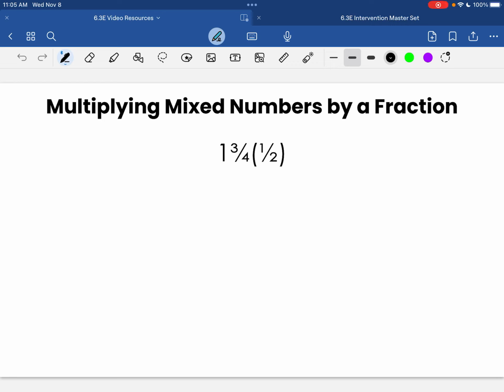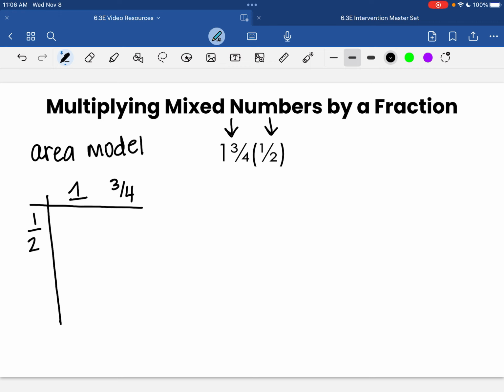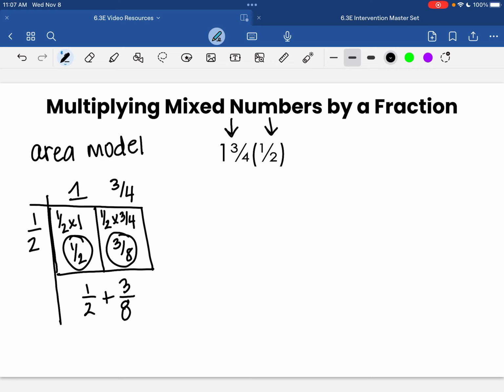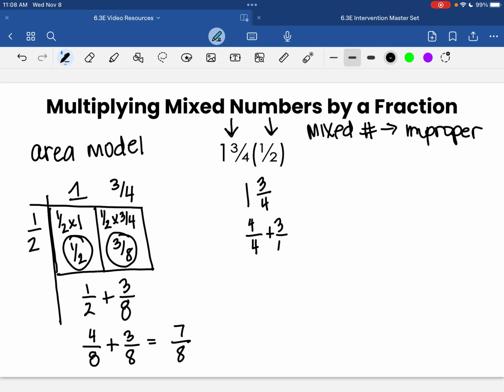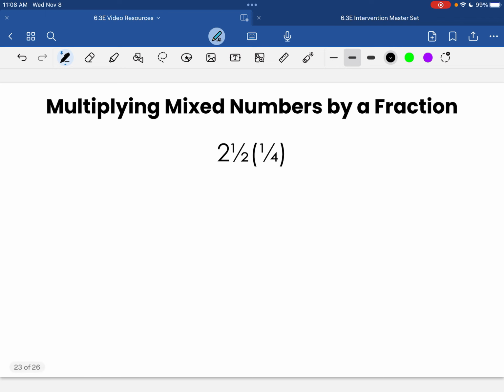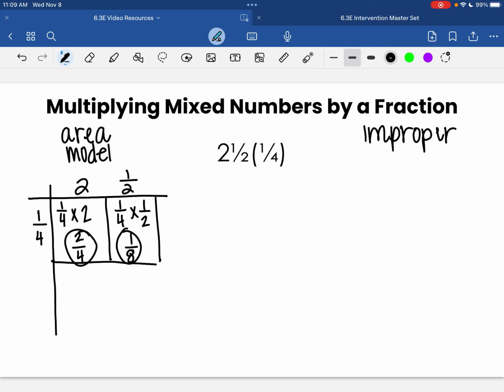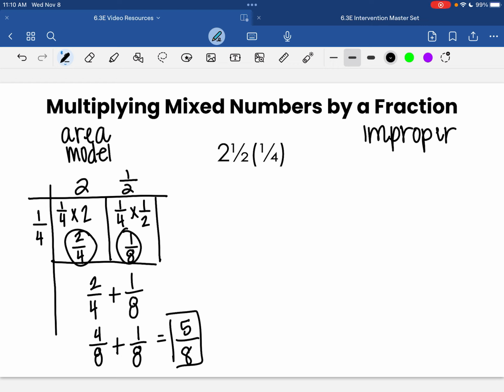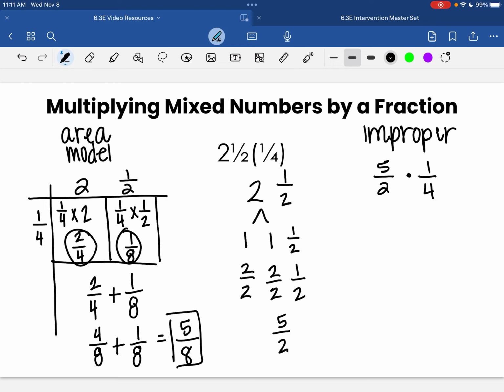Multiplying Mixed Numbers by a Fraction